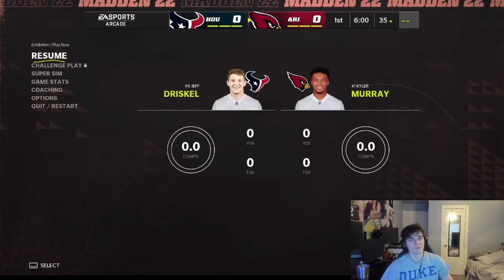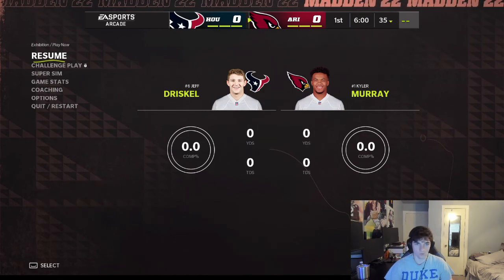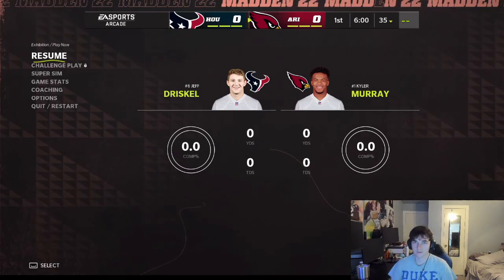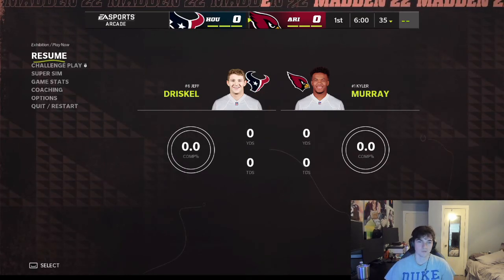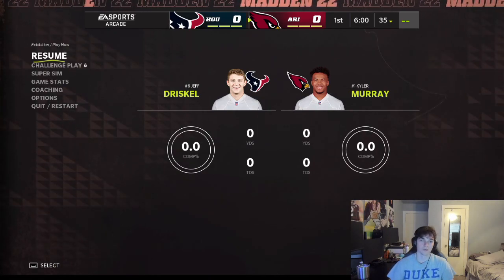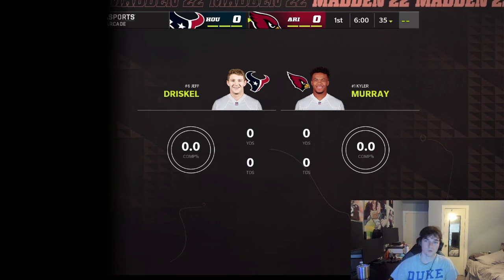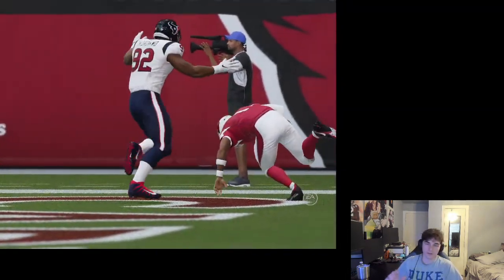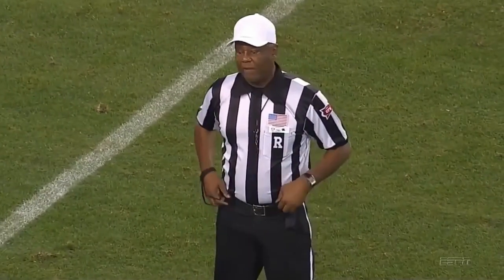How perform a one point safety in Madden and in real life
Madden has been a major influence on the culture of football. From the video game like tatics of the Cowboys, to the semi-resurgence of an onside kick, let a one point safety be yet another cultural influence on the game.